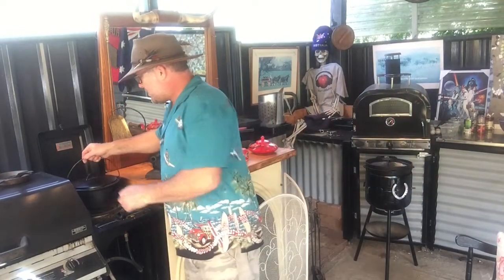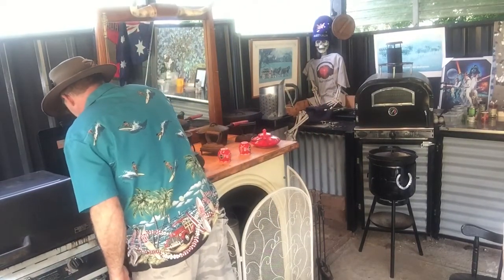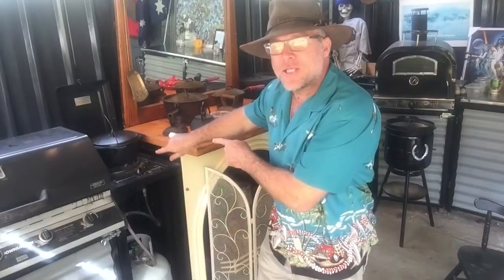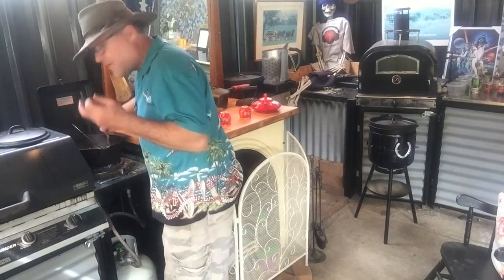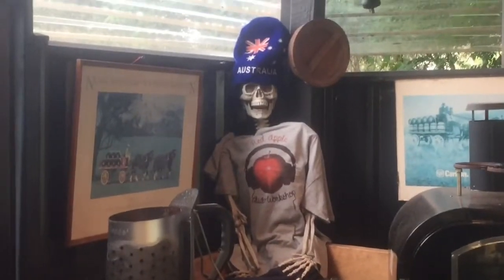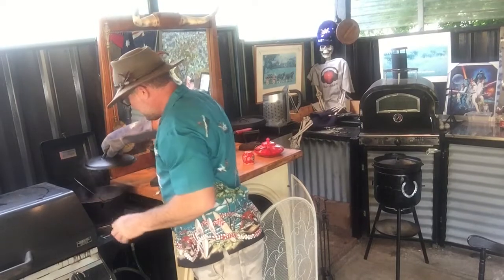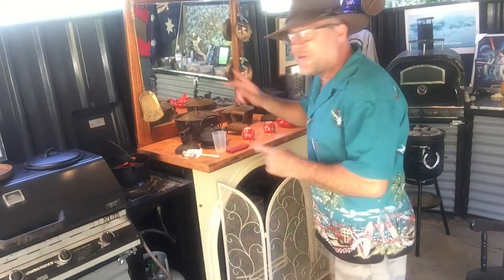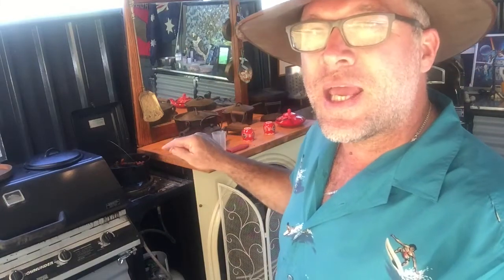Cioppino & Herb Damper cooked in Cast Iron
Red Apple Audio Workshops:
Contribute and Make a Difference !
 Jimmy "Vegas" Tanner and Eve Tanner

ApologetiX:
That Christian Parody Band,
Reach The Lost and Teach The Rest!

INGREDIENTS :
I used in this dish:
cooked in a 10 inch Dutch

2 tablespoons extra virgin olive oil
2 tablespoons unsalted butter
1/2 cup onion, peeled and chopped
1/4 cup carrot, peeled, trimmed, and chopped
1/2 cup red capsicum chopped
1/2 small fennel bulb, trimmed and chopped
2 green Chillies sliced n de seeded
1 rib celery sliced and bunch of leaves chopped
3 cloves garlic, peeled and pressed with knife blade
1 tablespoon tomato paste
1 cup dry white wine (chardonnay)
400g can italian diced tomatoes
1 cup water
1 Bay leaf
1/2 teaspoon mixed herbs
2 shakes of cayenne pepper
2 slices of lemon
Just Before I Put The SeaFood in I noticed it was a bit thick so I added
1 cup water
1cup more Chards
BRING BACK TO SIMMER
10 mussels
170 g Snapper
170 g Raw Prawns 🍤
200 g Marinara mix

Stir in equal parts (chopped)
Fennel fronds
Celery leaves (the inner sweet ones)
Coriander

HERB DAMPER

In a pre heated 12 inch Camp oven
i used Heat Beads 10 Bottom 14 Top

Mrs Mepo5's Damper :
4 cups Self Raising Flour
1 teaspoon baking powder
water (add water in small amounts mixing until just combined)